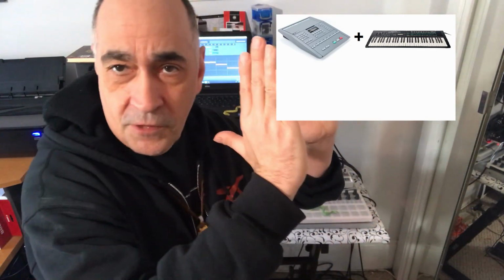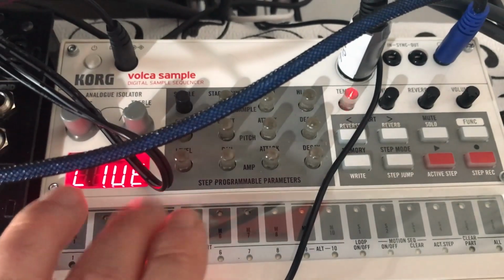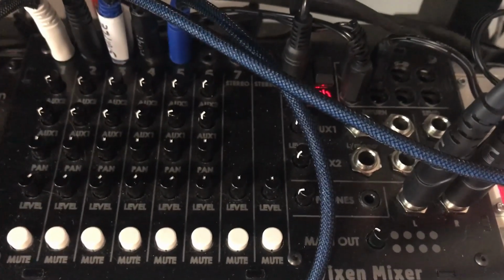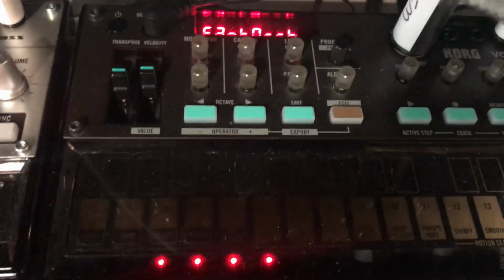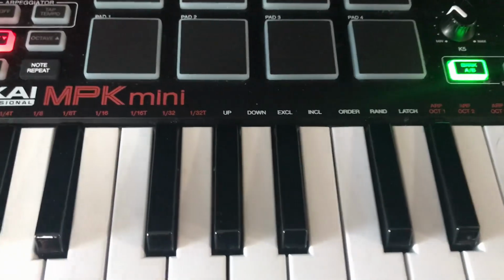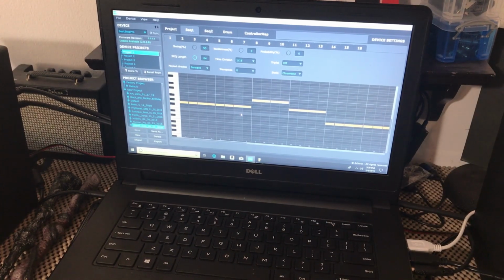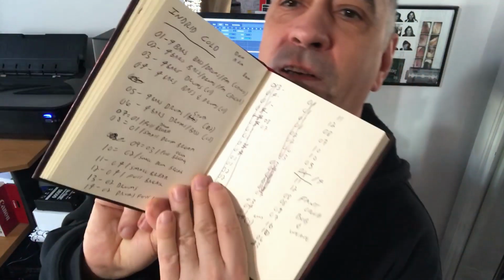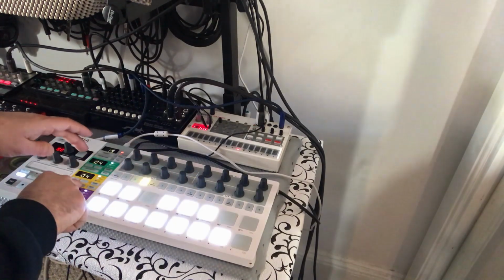7th Victim - Transmission One: Part Two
How I used - or misused - my synths to help create 7th Victim's "Inrid Cold"